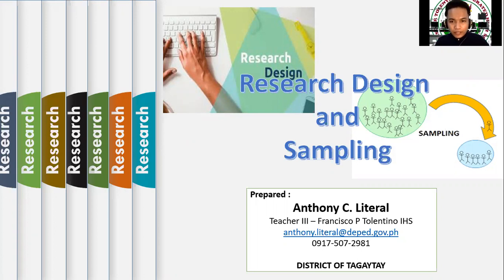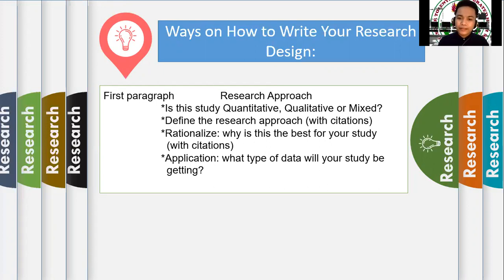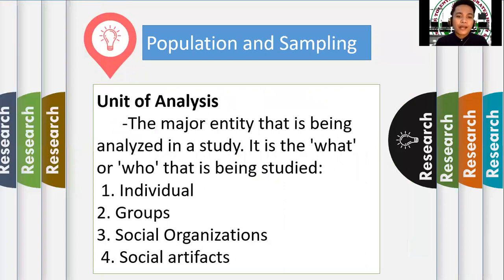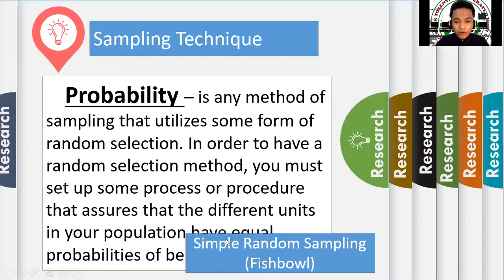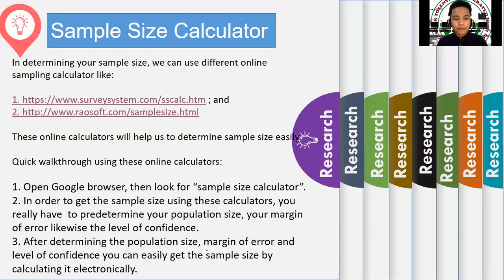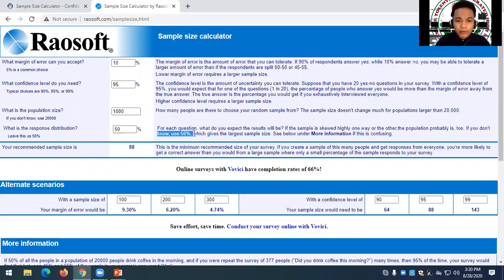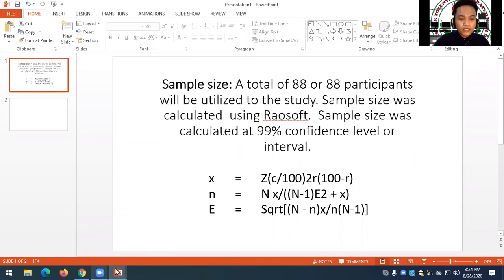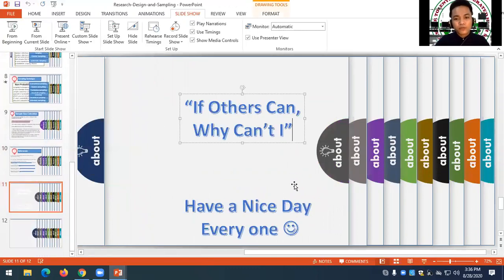Research Design and Sampling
This video will help us to understand how research design is written in our researches as well as sampling.